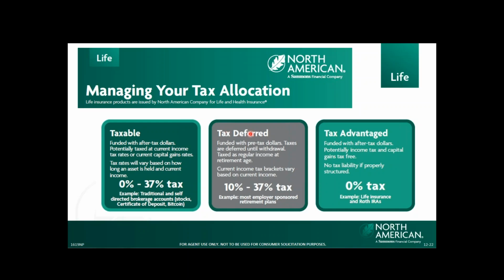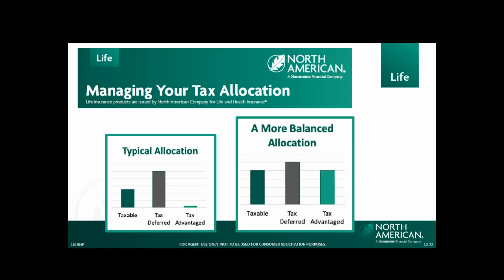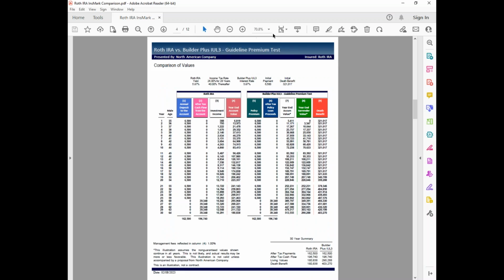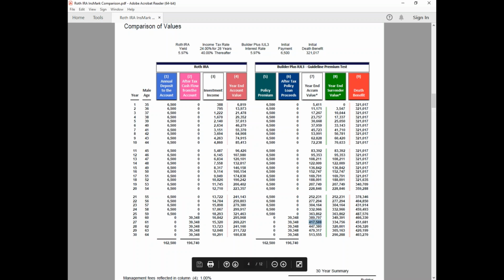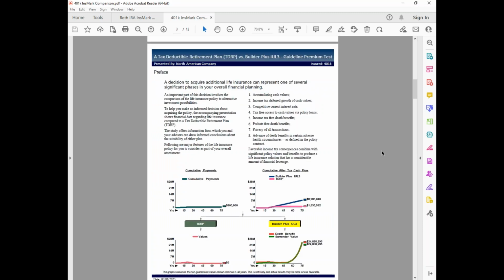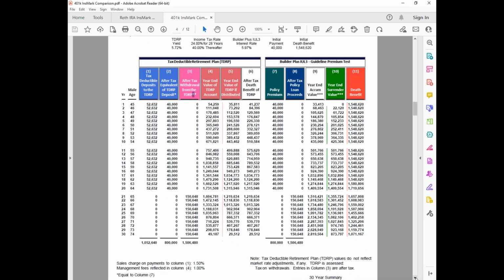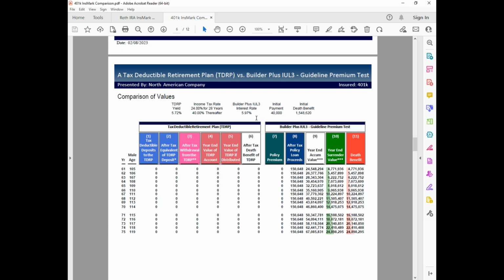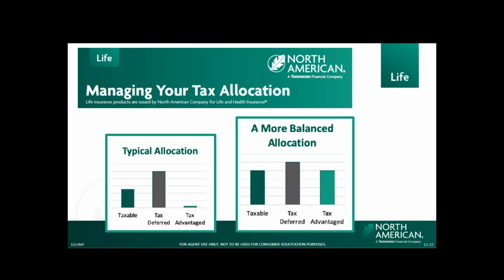Comparing IUL and 401k The numbers don t lie 1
What is the best way to save for retirement in today's environment?

Is it IUL or 401k/IRA? Could be both.

If you want to learn how to present IUL using our robust comparison software watch our presentation here.

We will showcase this carrier compliant software that takes a plain boring carrier illustration and turns it into a powerful robust consumer presentations with colorful charts, graphs and ledger comparisons.
Compare IUL to:
-401k/403b
-Sep IRA
-Roth IRA
-Annuities
-Brokerage accounts
-CDs
-Endless Possibilities